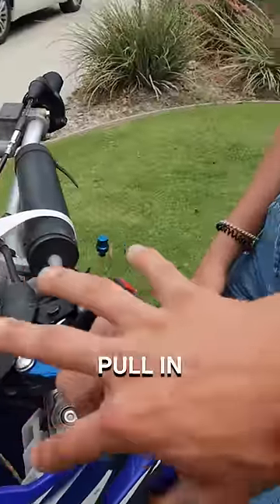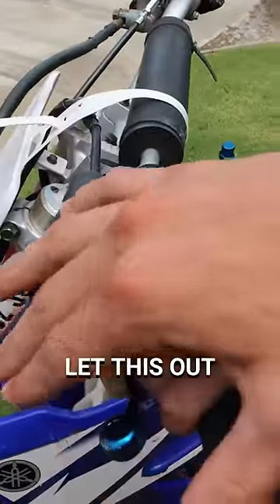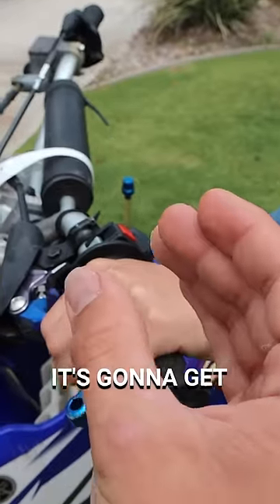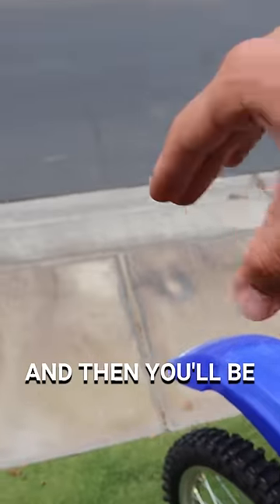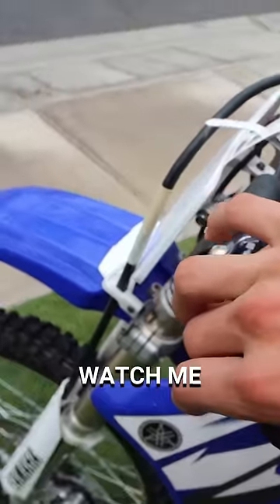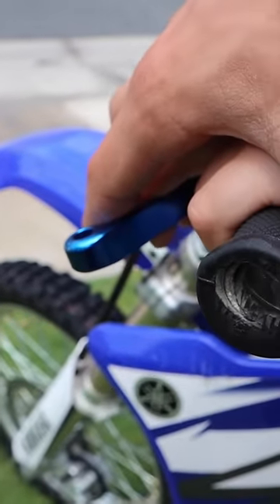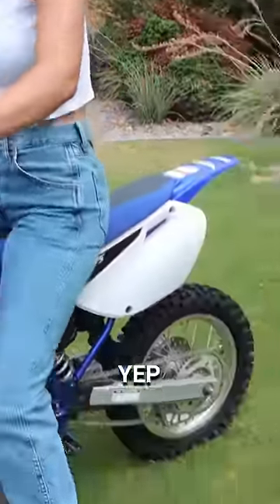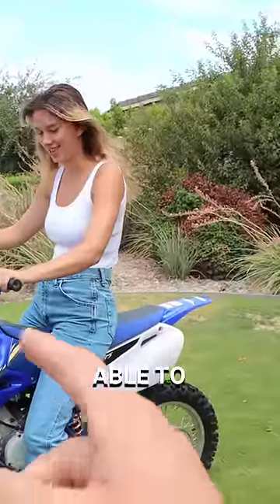Girls First Time Riding Dirt Bike (HOW TO)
FULL VIDEO ^^